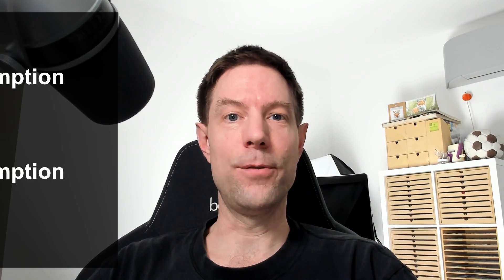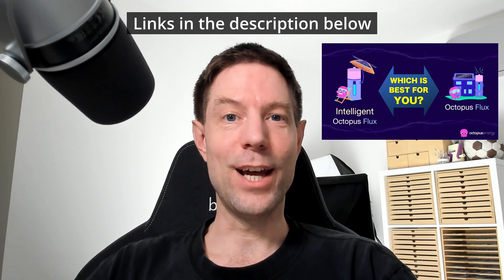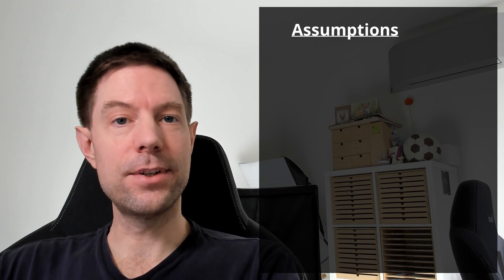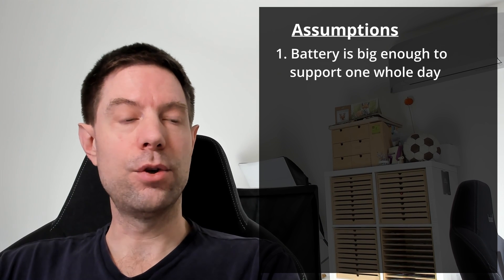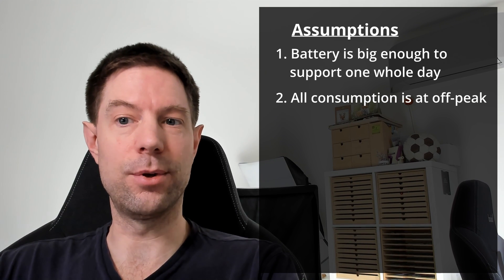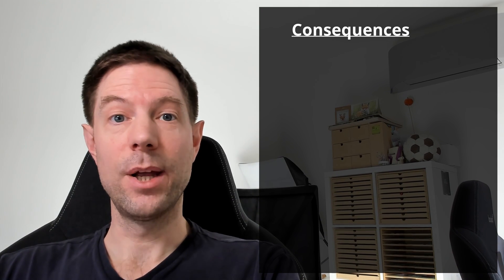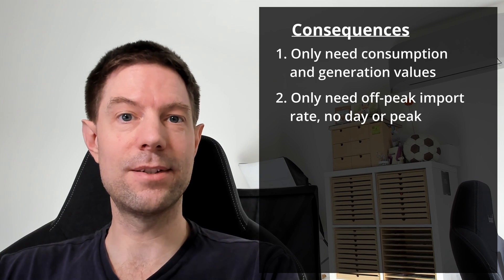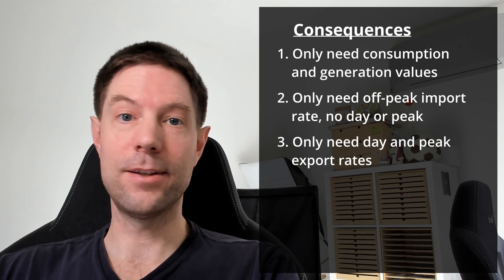Best Octopus tariff for the Summer? - Simple rule of thumb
When you have solar, battery, and an EV (and maybe a heat pump too) making the best choice of Octopus tariff can be a bit overwhelming.  I think I've got a (relatively) simple answer for you though, at least for the Summer.  So at least you can have six months of not worrying about it.  You're welcome.

Need a second (or third) opinion?  Check out these other two videos.

The Rule of Thumb spreadsheet has been replaced with a much better tool now so check out this launch video for more details

Our home system summary:
6.8 kWp solar array split E/W
5 kW Gen 2 GivEnergy hybrid inverter
14.7 kWh GivEnergy batteries

00:00 Too long; didn't watch
01:12 Introduction
02:55 Assumptions
06:55 Consequences
07:59 Limitations
12:02 My tariff choice
17:42 The rule of thumb
19:32 Closing remarks